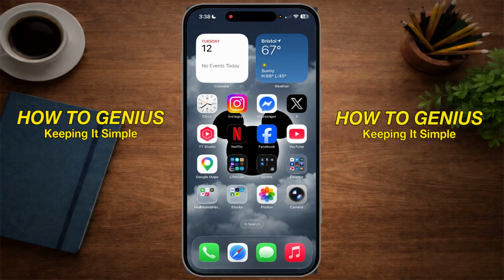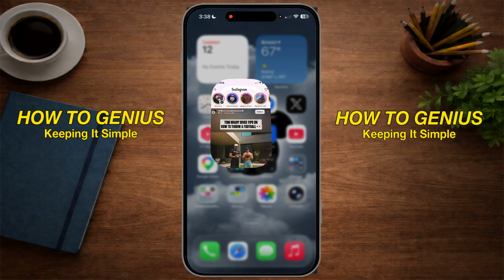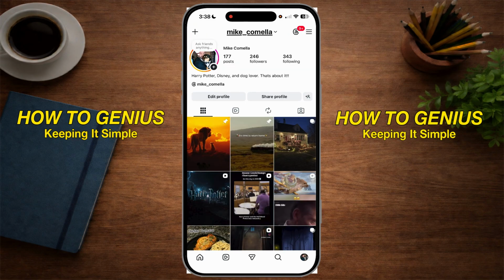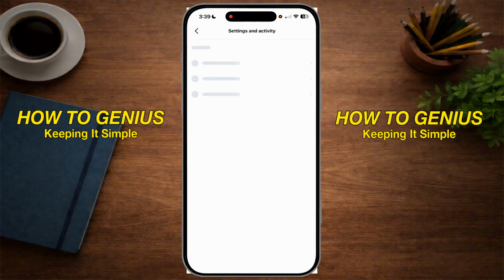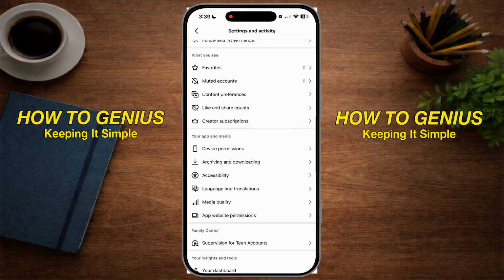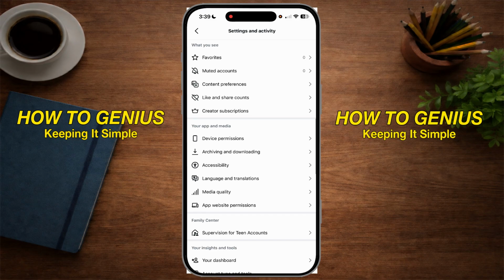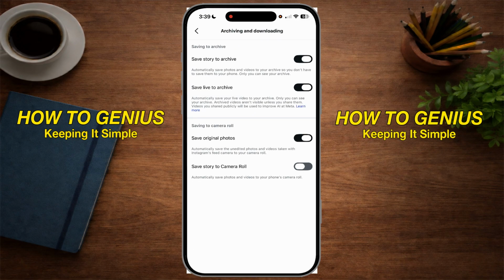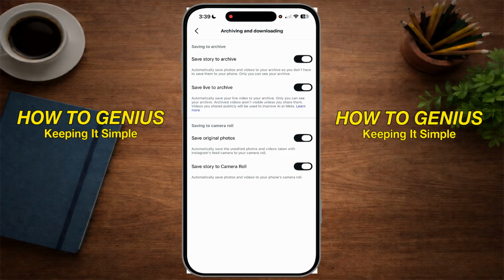How to Automatically Save Stories on Instagram - Step by Step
In this video we show you How to Automatically Save Stories on Instagram.